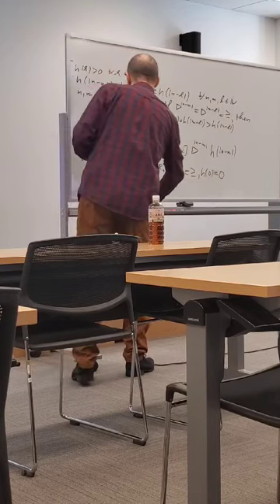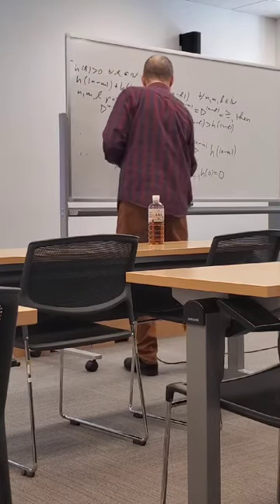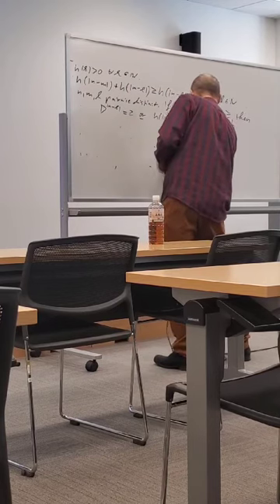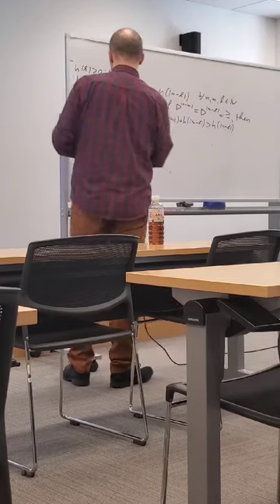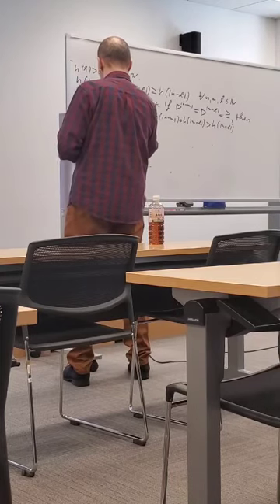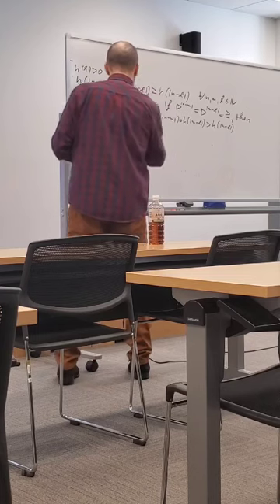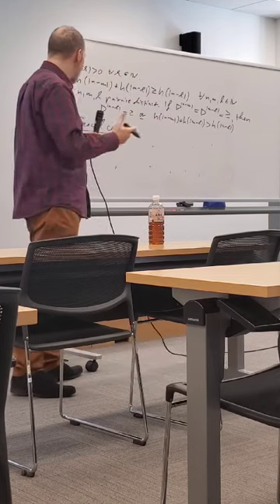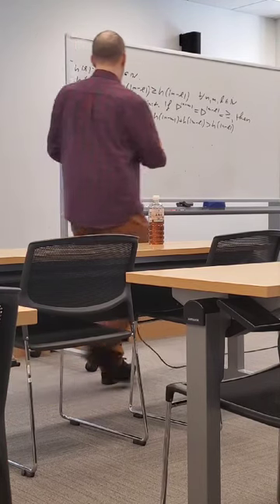February 9, 2024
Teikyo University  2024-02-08